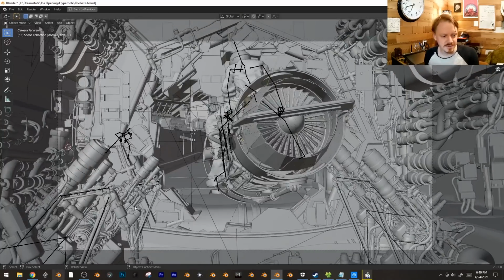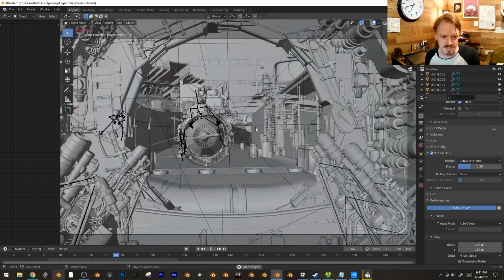HyperBole Cinematography Breakdown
Composition is really important, and I never really know how to talk about it, because usually it feels like I'm not trying to make a good composition as much as I'm just trying to iteratively fix a bad one??

But for anyone who might be curious, this is me going through and just breaking down every shot into what I was thinking from a camera standpoint. There's also a lot of talk about animation and such in there (and you get to see how bad my character animation is, without all the camera shake to hide it :P)

If you're new to the patreon and are interested in something a bit more substantial, I actually made a few tutorials back when I was making most of this last summer!

Animating a chase camera (I didn't totally like the end result of this one, but it covers a lot of ground):

Alright! Now back to finishing up final audio bits to send to the sound team for Dynamo Dream! It's so friggin' close, haha.